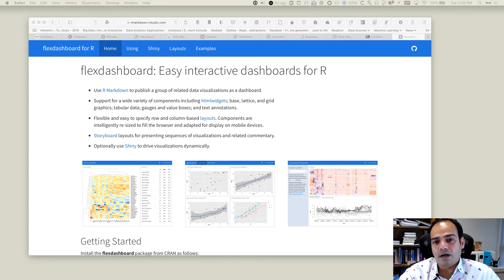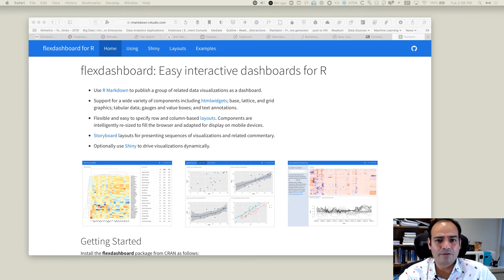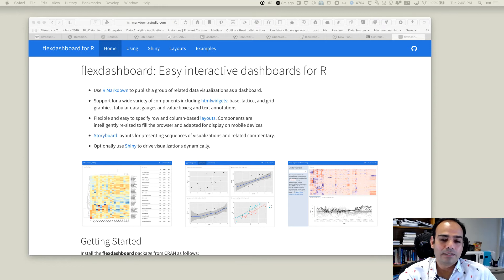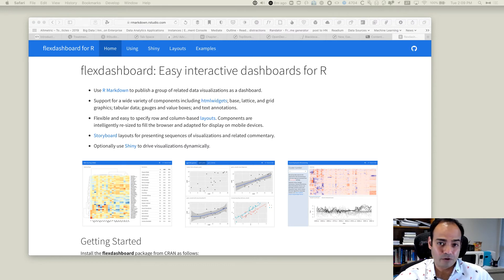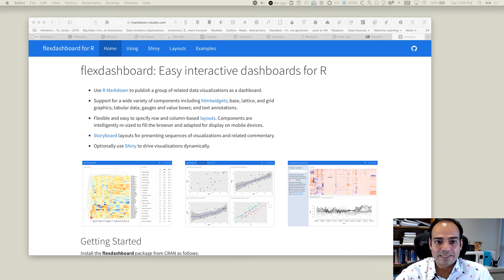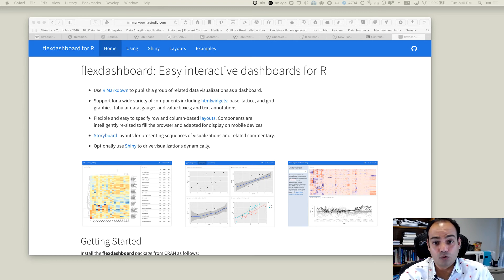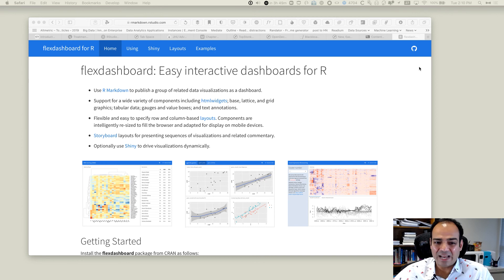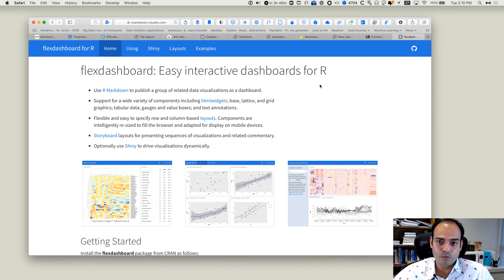Part 01 Flexdashboard Introduction